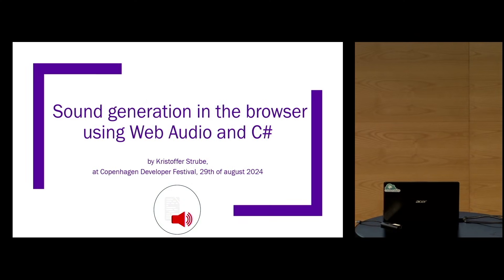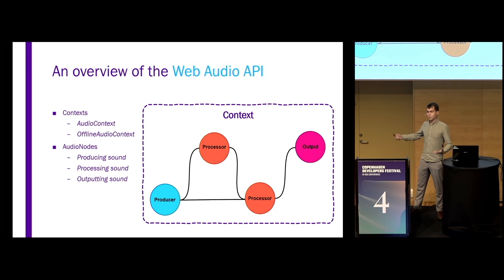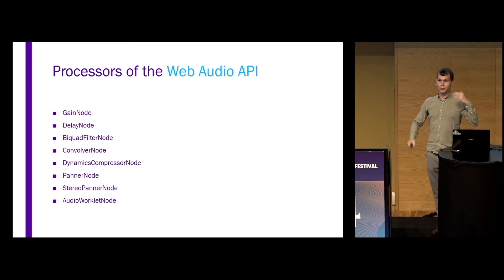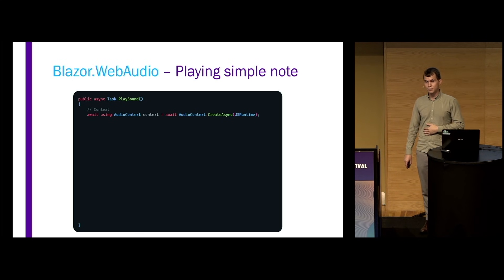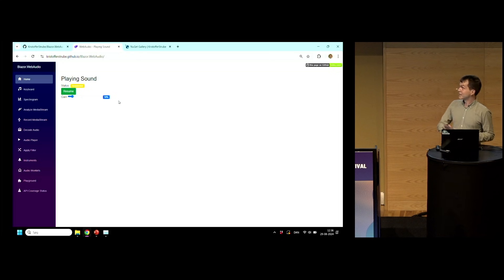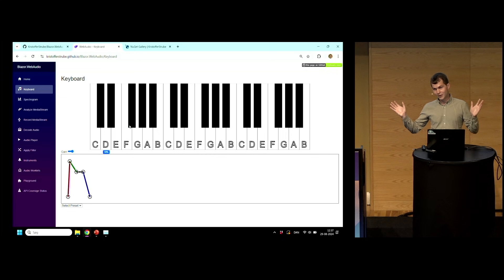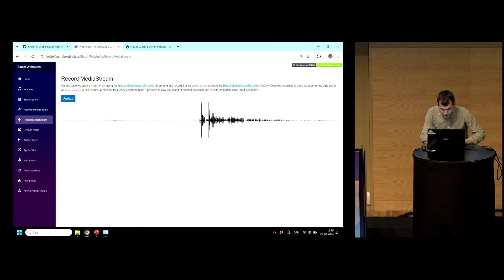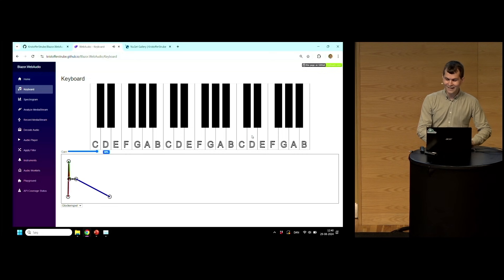Sound generation in the browser using Web Audio and C# - Kristoffer Strube - CPH DevFest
This talk was recorded at Copenhagen Developers Festival in Copenhagen, Denmark.

The Web Audio API enables developers to make and analyze sounds in the browser. Using Blazor wrappers for C#, we can use these capabilities in a type-safe manner. In this talk, we will look at what the Web Audio API enables and how we can easily generate simple music with C#.